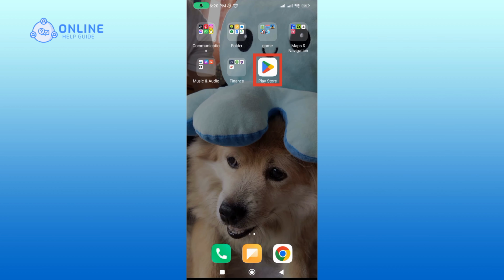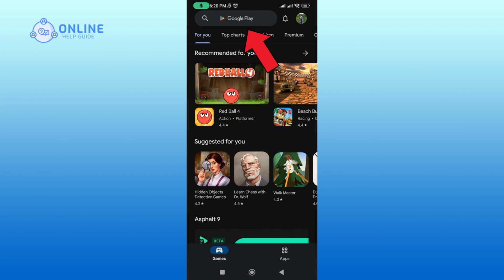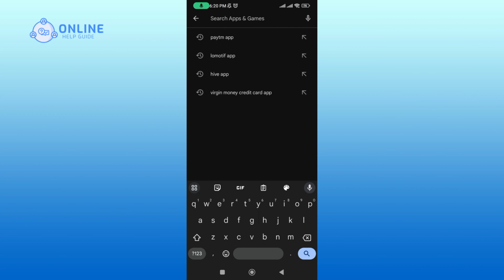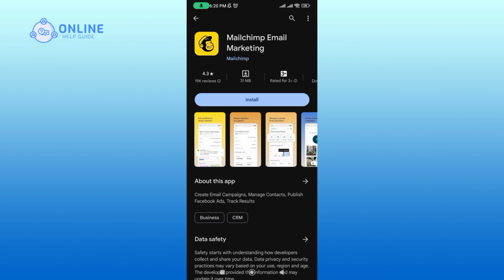Install MailChimp App: How to Download the MailChimp App on Android?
Email marketing has never been easier. Follow our step-by-step instructions to download the MailChimp app on your Android device, and unlock the power of email marketing on the go.

Chapters
00:00:00 Intro
00:00:17  Download the MailChimp App on Android
00:00:56 Outro